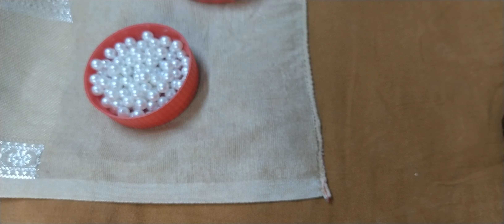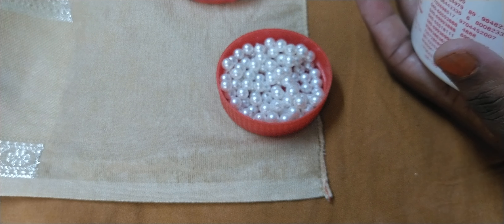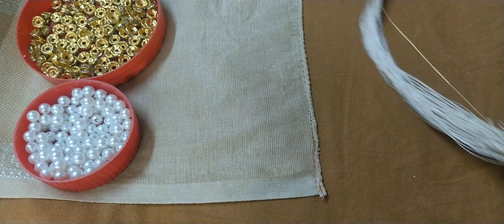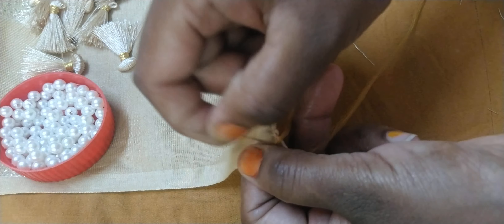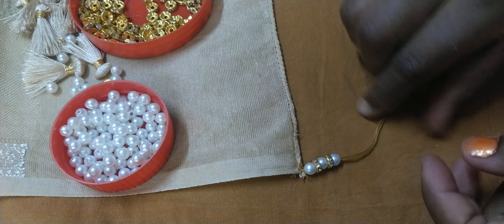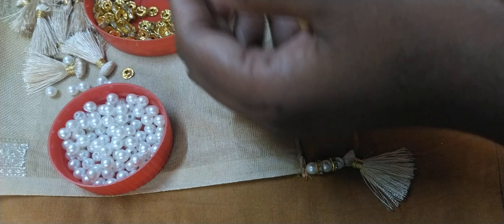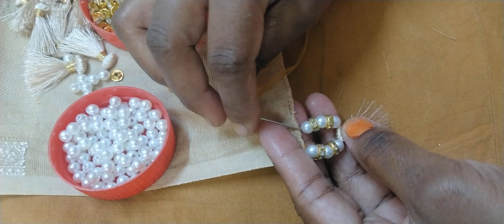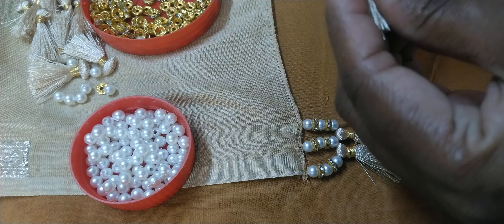SareeKuchu FastMaking UsingStoneringBeads Easy&QuickTassels NewKuchuDesign SmartArt&DIYCrafts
Saree accessory design
Indian jewelry design

Facebook/Instagram/Whatsapp/youtube/Website/Twitter/Googlebusiness/E-mail/Amazonshop/Pinterest , click below link:-

for the materials used and cost of the design :-

Telugu:-

Saree Kuchu New Design !! Easy & Quick New Pattern Tassels Using Pearls !! Smart Art